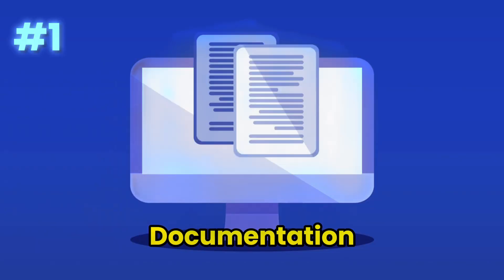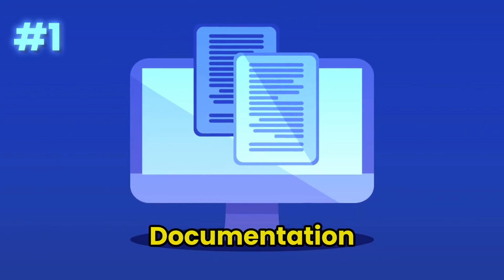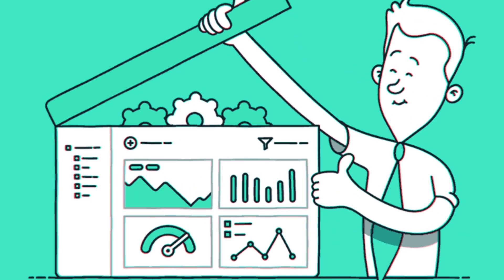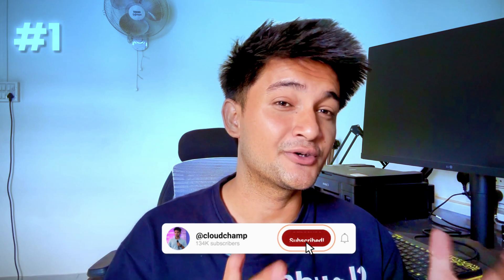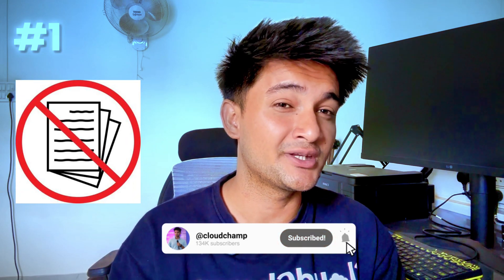TOP 5 Ways of Contributing to Open Source Projects without knowing HOW to CODE! [2025]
Open Source contribution for beginners | Open source projects | how to contribute to opensource without coding | Open source contribution live
In this video we look at 5 Different non coding ways of contributing to Open source projects. Contributing to open source software does not always means writing code or contributing through programming, there are many other ways you can do to your first open source contribution.

Timestamps -
Intro 0:00
1st Method - Documentation 0:33
2nd Method - User Testing 01:39
3rd Method - Community Support 02:34
4th Method - Financial support 03:28
5th Method - DevRel/Advocacy 04:06
Conclusion 04:53

After watching this video you will learn How to contribute to open source projects without writing code or learning how to code.